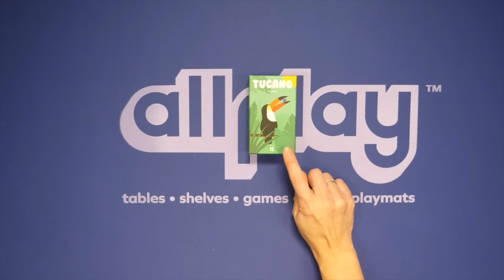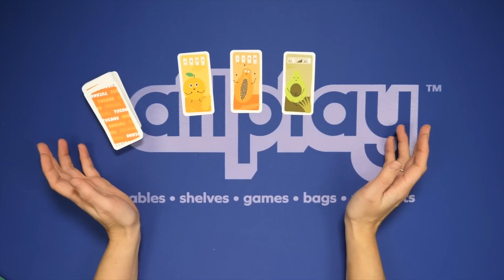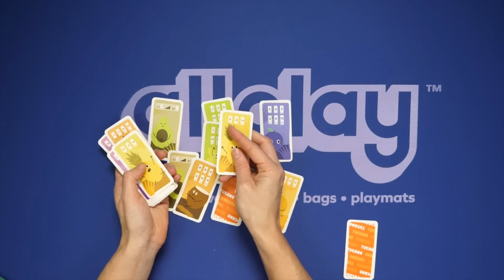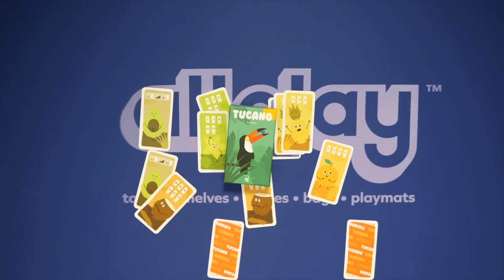Tucano Review: Follow Your Nose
Milla and Chris takes a look at Tucano.